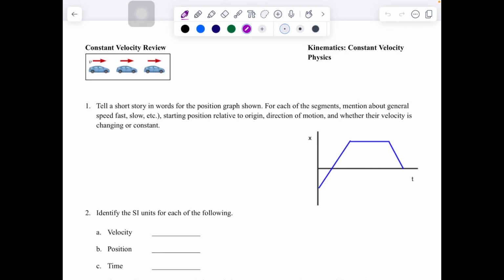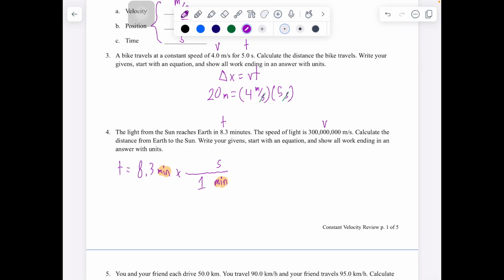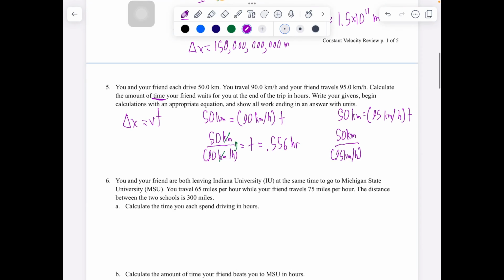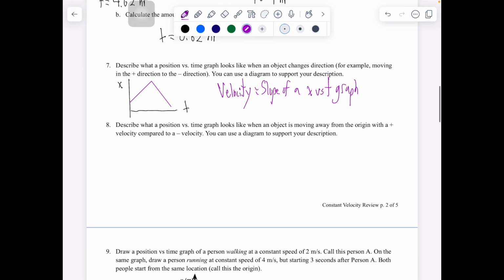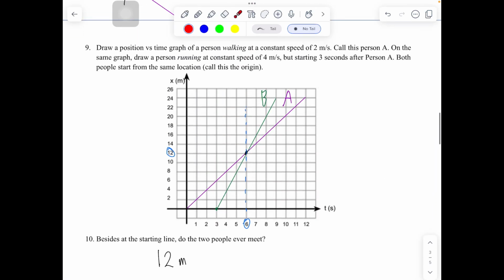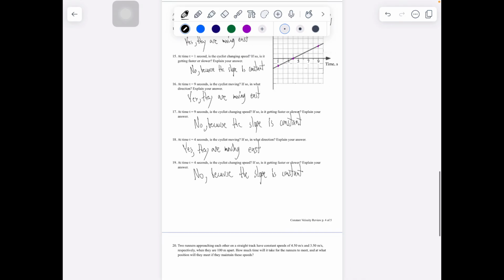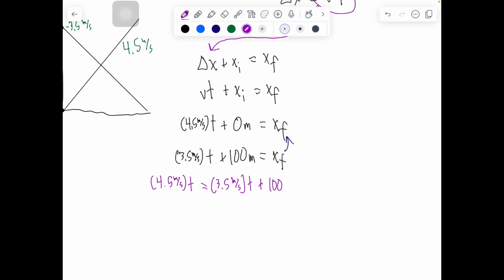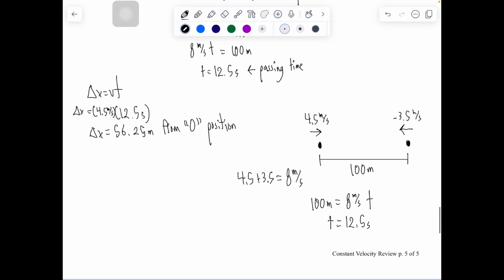Constant Velocity Test Review